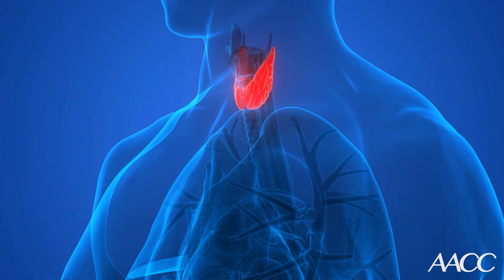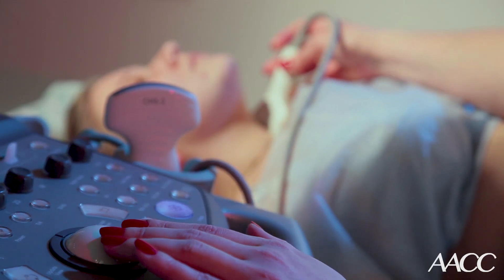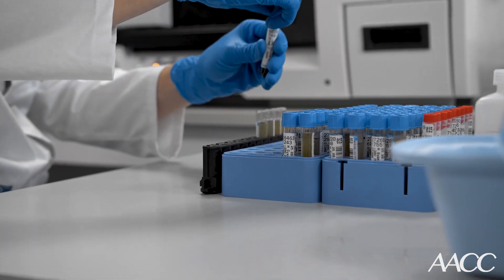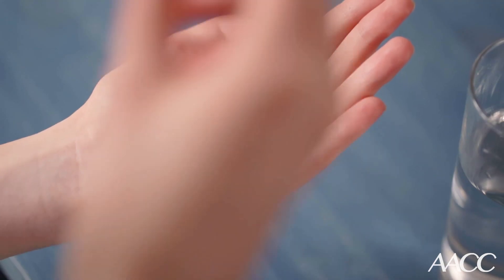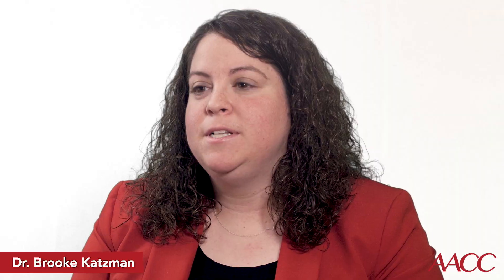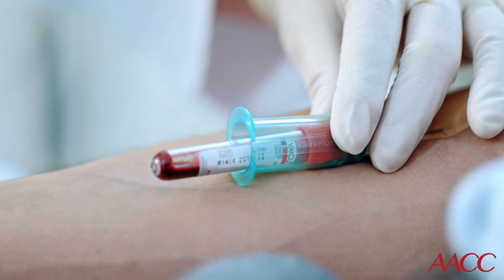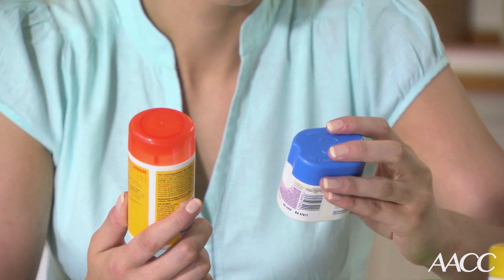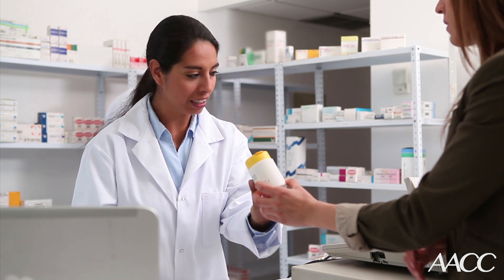Biotin: Friend and Foe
A patient with hyperthyroidism is not responding to her treatment. Can the lab experts at Mayo Clinic learn why before she undergoes a costly and potentially unnecessary procedure?

This video was supported by Abbott.

Brooke Katzman, PhD
Co-Director of the Hospital Clinical Lab and Point of Care Testing
Mayo Clinic
Rochester, MN

Dr. Katzman has expertise in clinical chemistry, point of care testing, and laboratory management. Her academic interests lie in general clinical chemistry, including outcomes research with an emphasis on laboratory test utilization, quality assurance within the clinical laboratory, process improvements, and investigations regarding immunoassay interference from biotin.